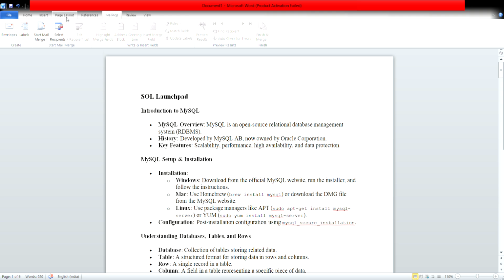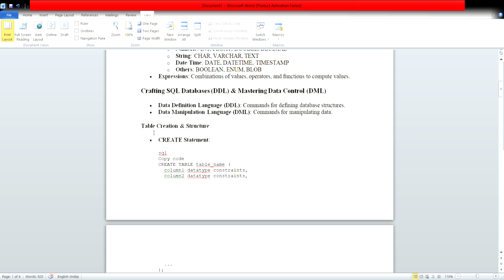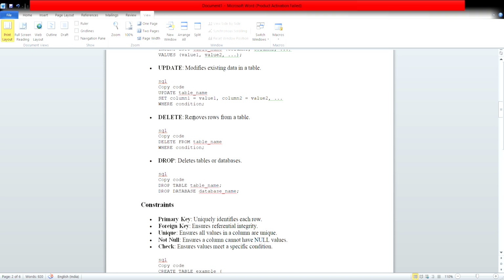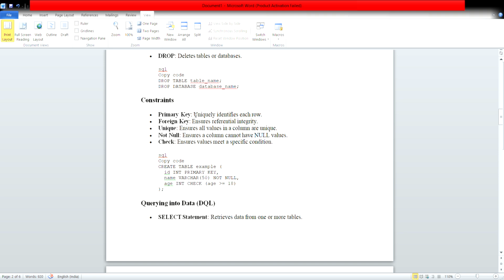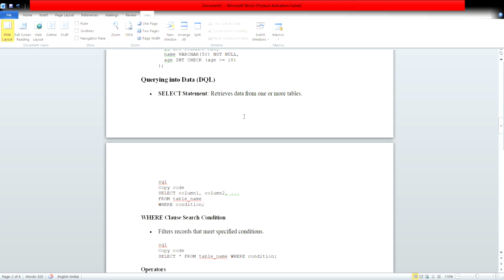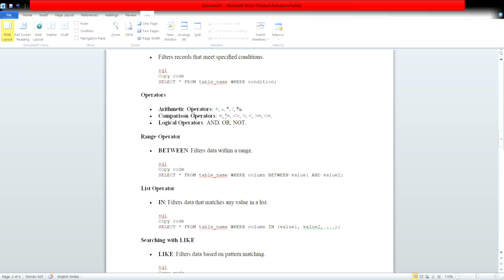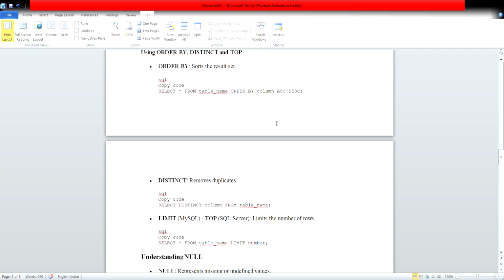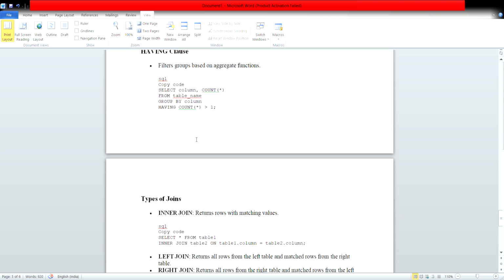SQL Tutorial for Beginners: Learn SQL Basics, Queries, Joins, and Database Management (2024)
🔍 Topics Covered:
- Introduction to SQL
- Understanding databases
- Writing basic SQL queries
- SQL Joins (Inner, Outer, Left, Right)
- Using aggregate functions (COUNT, SUM, AVG)
- Best practices for efficient querying

💡 Whether you're a beginner looking to get started with SQL or an experienced programmer seeking to brush up on your skills, this tutorial is for you.

📚 Resources:
- SQL Documentation: [Link to official SQL documentation]
- Practice SQL online: [Link to any practice sites]